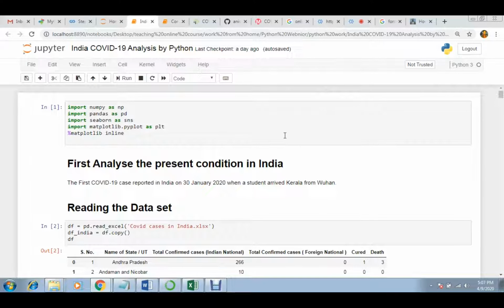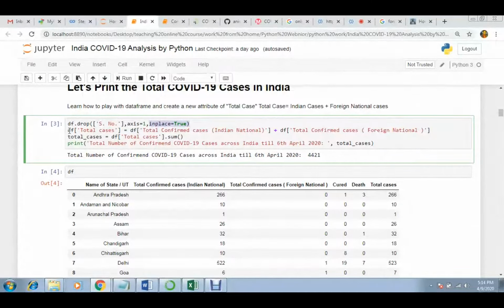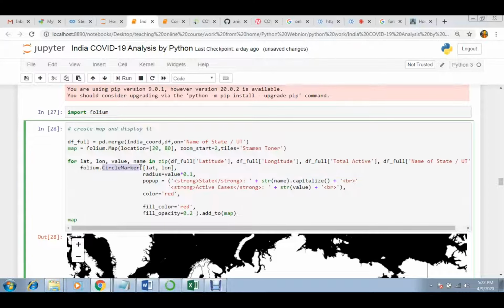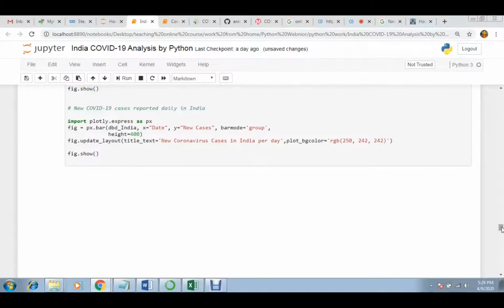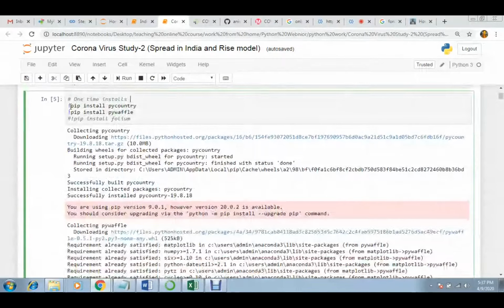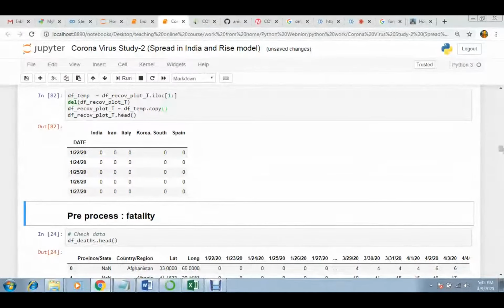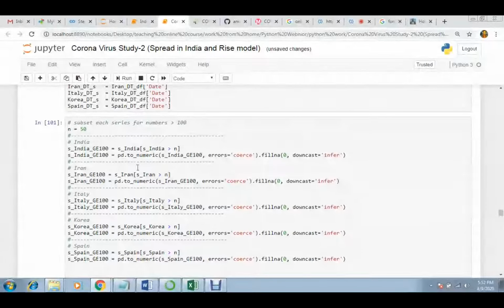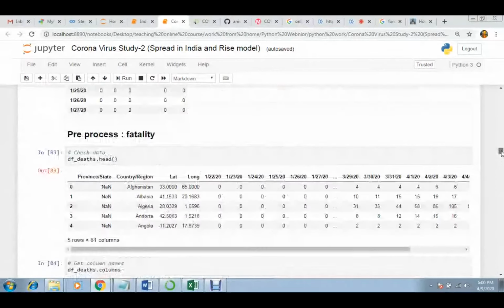India COVID-19 Analysis and Forecasting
You can understand the COVID-19 data analysis for India states and time series data for forecasting new COVID-19 cases can be raise in India by next week. I have use the data analytics, data visualization and scientific calculation python library to conduct this experiment. With basic knowledge of python you can understand it easily.
I would like to acknowledge all the references which I have used to demonstrate this case study.